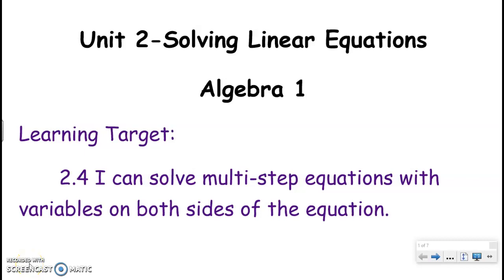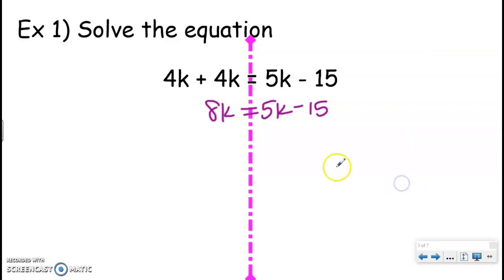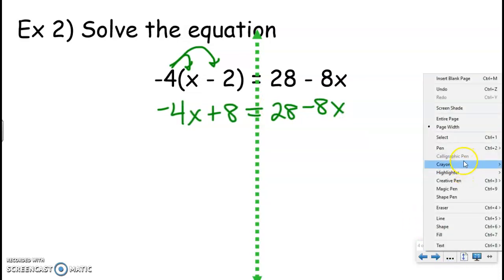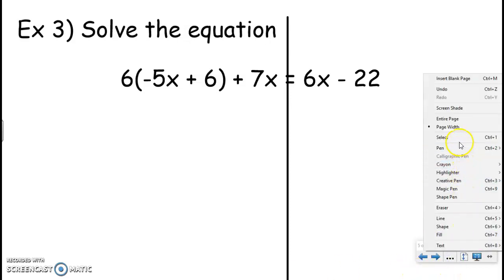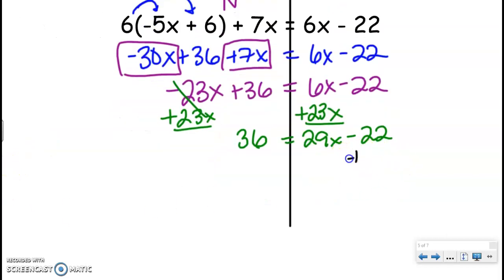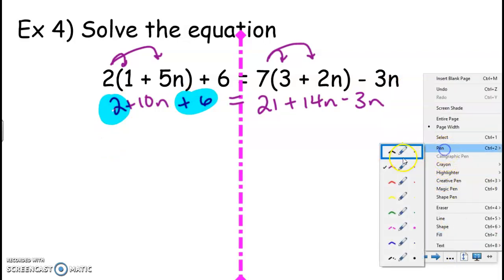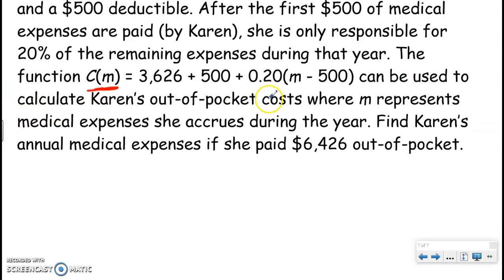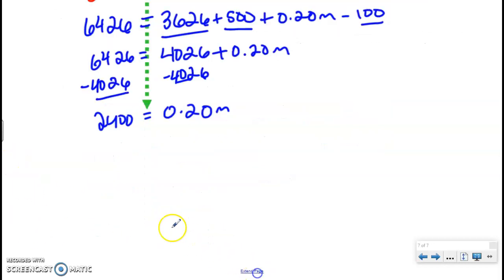2.4 Multi-Step Equations (Variables on Both Sides)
2.4 I can solve multi-step equations with variables on both sides of the equation.